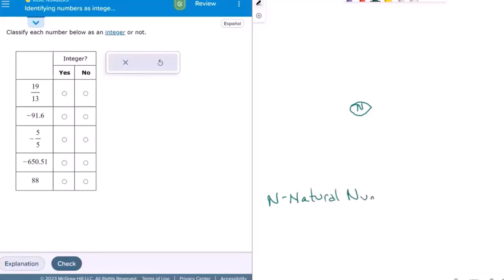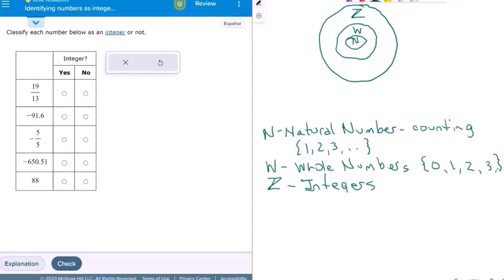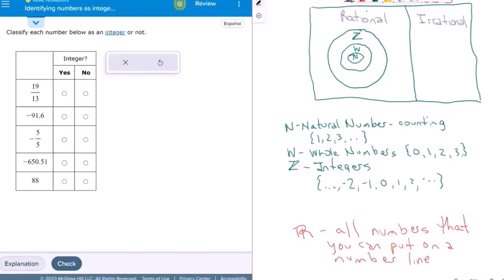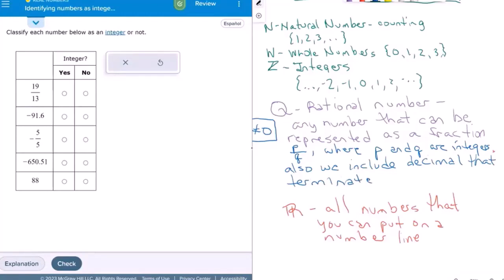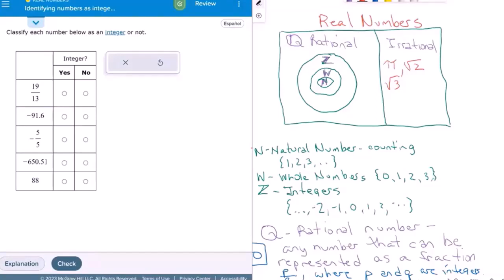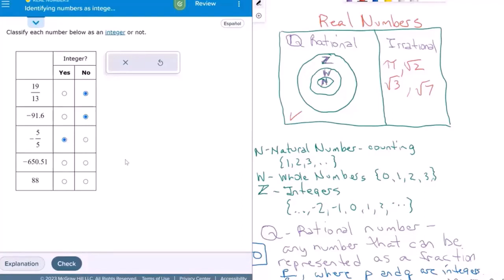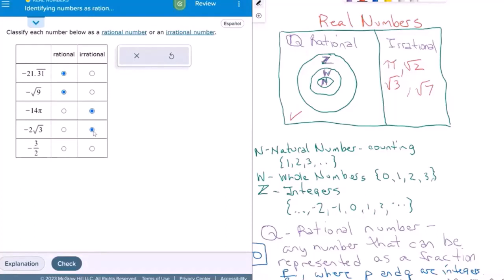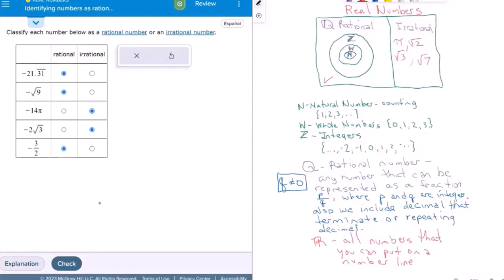Number Systems - Integers, Rational Numbers, etc.